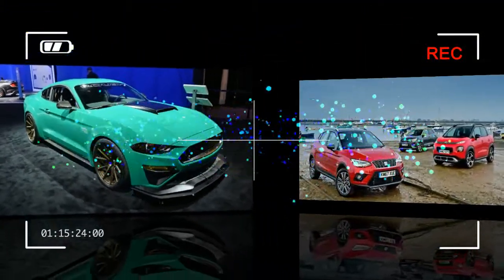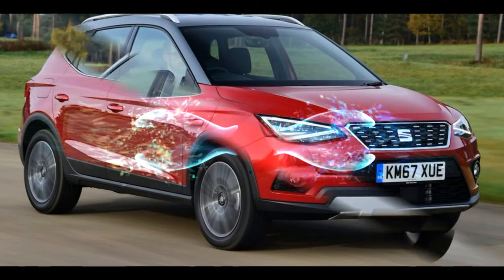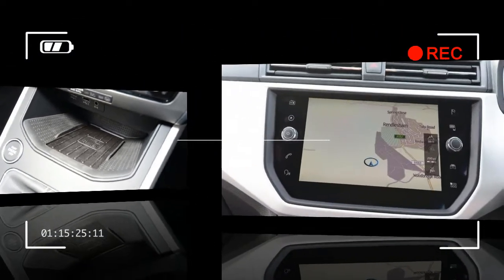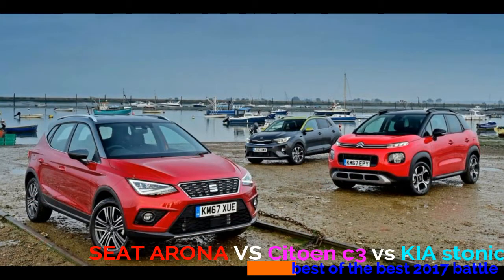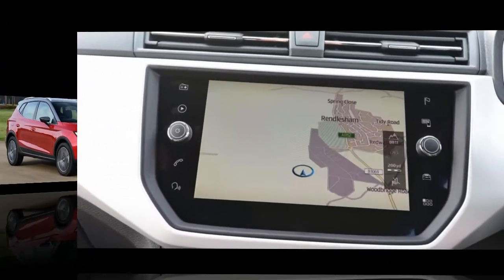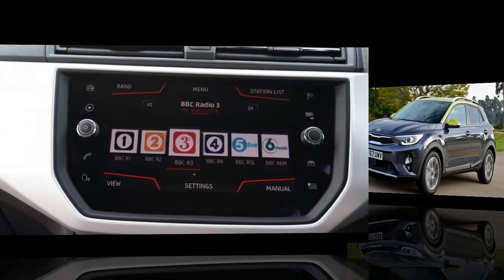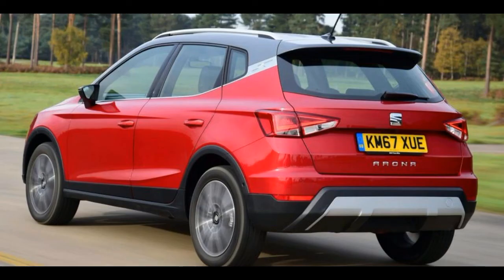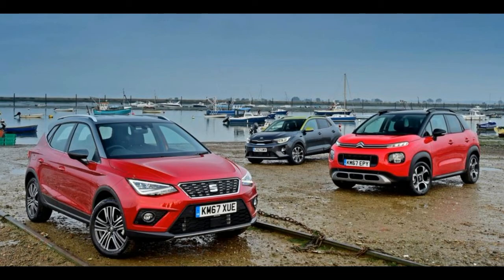SEAT arona vs CITROEN c3 vc KIA stonic perfect BATTLE review 2017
SEAT arona vs CITROEN c3 vc KIA stonic perfect BATTLE review 2017,A flood of compact SUVs has arrived in the UK towards the end of this year, and we’ve rounded up three of the newest and best that are all hoping to put clear water between themselves and their rivals. However, the contest will be tough, as the cars all feature clever tech to move the game on yet another step compared with the current best in the class.

First up is the SEAT Arona, tested here in sporty FR trim with 1.0-litre turbocharged petrol power. Conforming to a tried-and-tested recipe that worked for the brand’s Ibiza hatchback, this jacked-up supermini SUV carries SEAT’s hopes that it can continue the success story.

• Best small SUVs and crossovers on sale

The Citroen C3 Aircross could be a fly in the SEAT’s ointment, though. With the French brand’s C4 Cactus now being repositioned as a more conventional hatch, the C3 Aircross takes on the mantle as Citroen’s small and funky crossover, developing many of the slightly quirky but extremely individual features of its predecessor and combining these with practicality and affordability.

Kia’s new entry in the class, the Stonic, certainly looks the part, with a 1.0-litre three-cylinder petrol turbo engine that matches the other two for claimed efficiency. Sharp styling, reasonable practicality and advanced infotainment mean it has the attributes to succeed, too.

These small SUVs have arrived less than 12 months after the respective superminis on which they’re based hit the UK, highlighting the importance of the sector for these manufacturers. However, the margins are tight – so the winner will have to show a spark the others lack. Read on to find out which small SUV steals the crown.